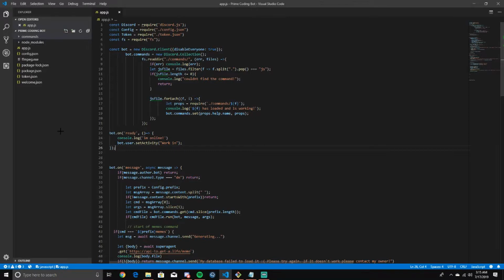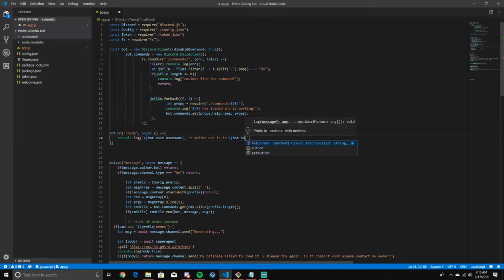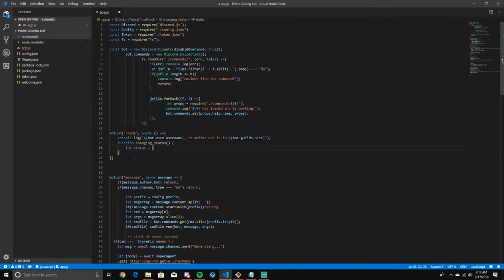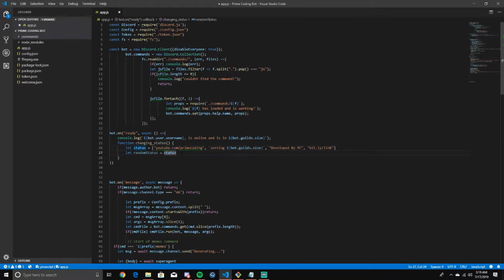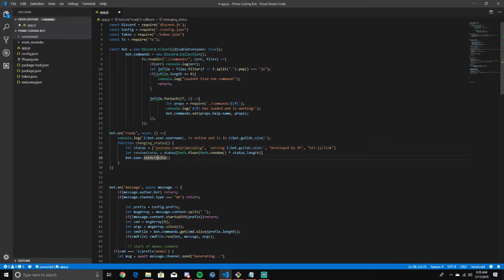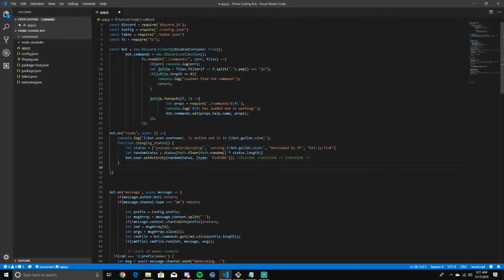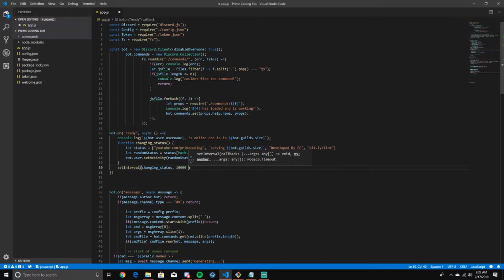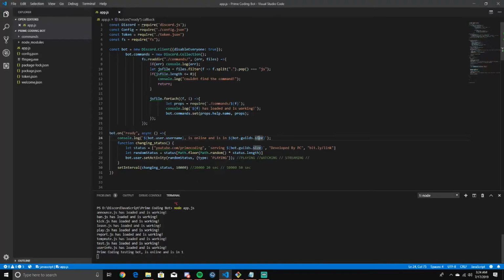How To Code A Discord Bot | Discord.js | Changing Status! | Viewer Requested Video! | EP. 14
Hey there! In today's video, we cover a way you can change your status with a certain set interval and you can let the status show whatever you want ! need help with your code? Join the support server where you can get help ASAP with all your code needs!!